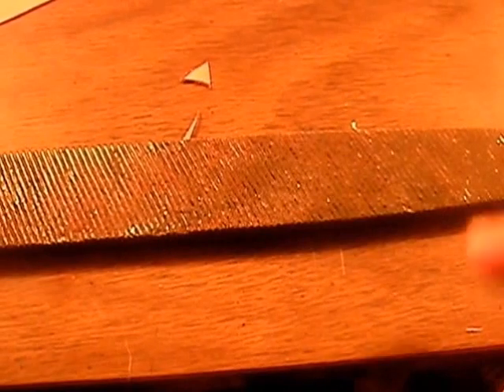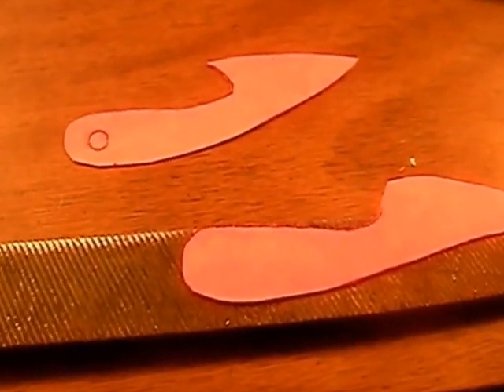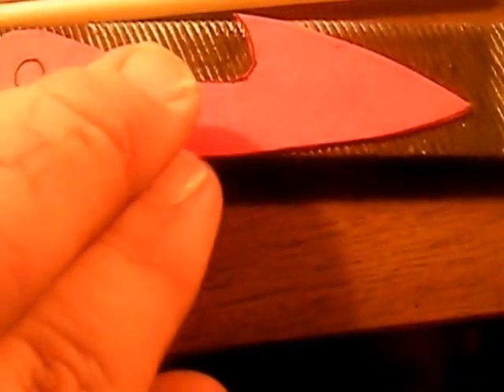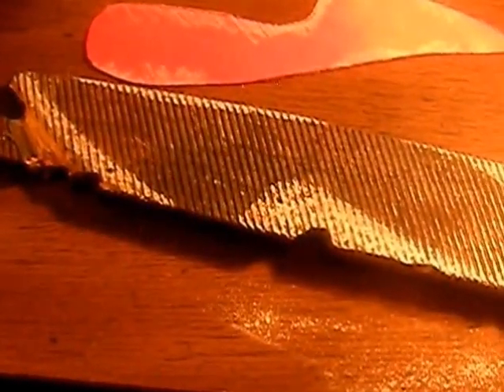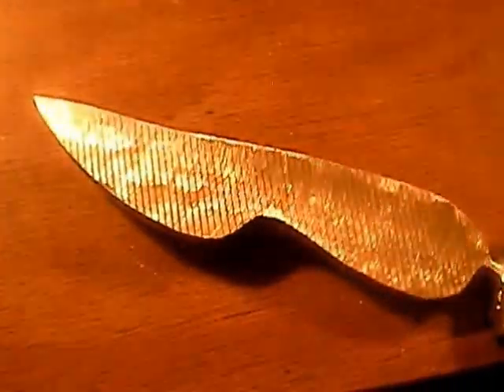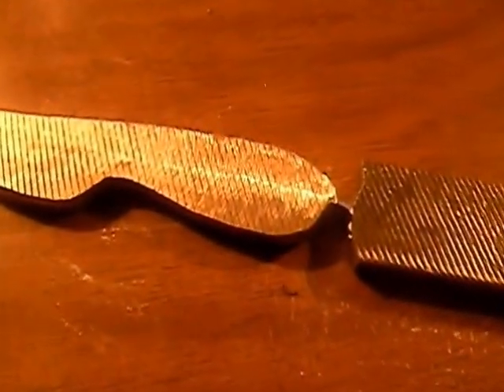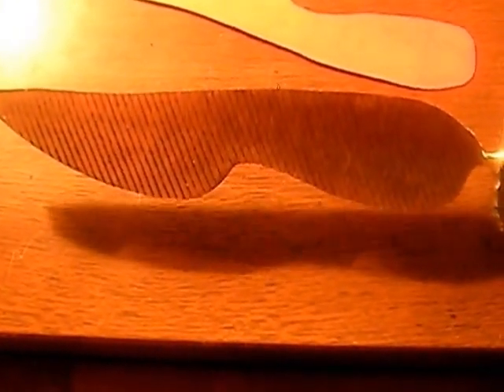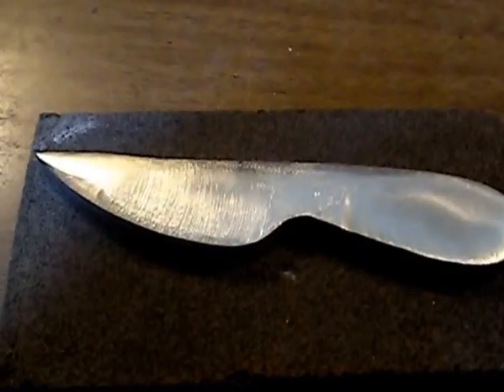How to make a survival neck knife out of an old file blade making blanks